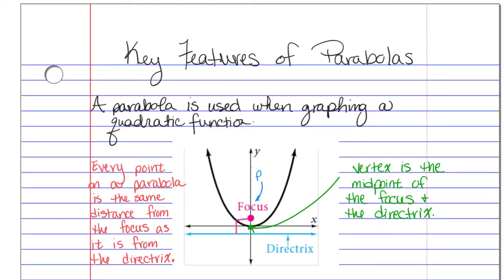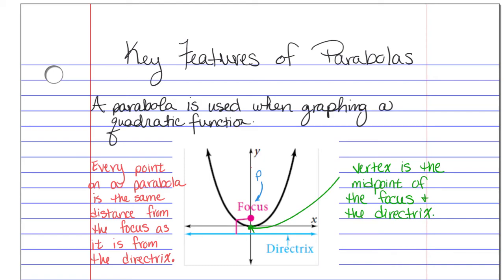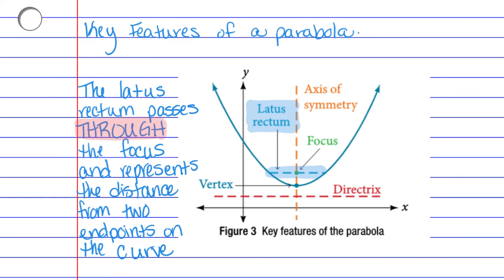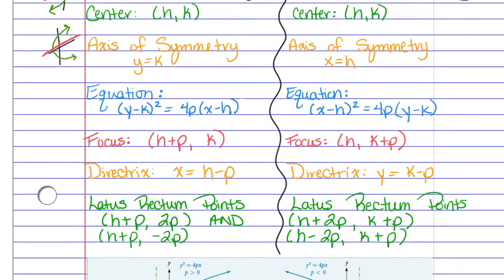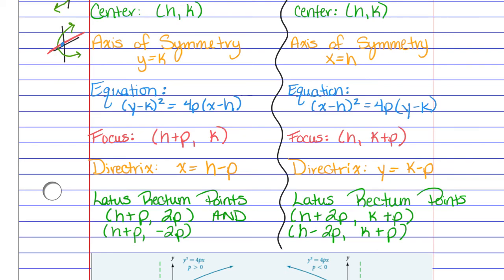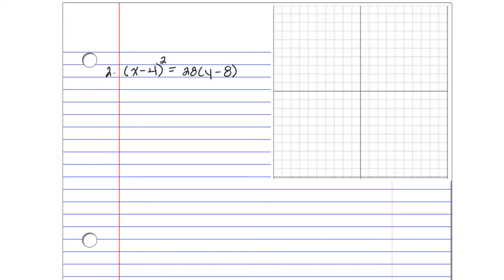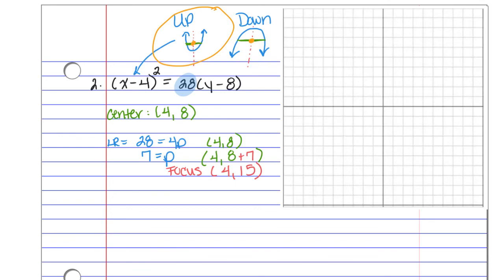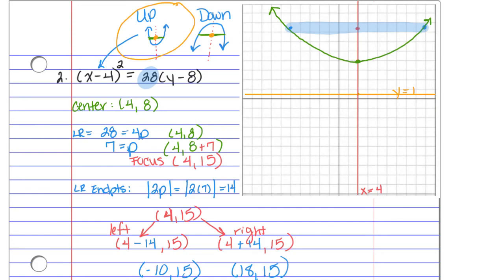Key features of parabolas-Pre-cal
Mrs. J’s video lesson on key features of parabolas..